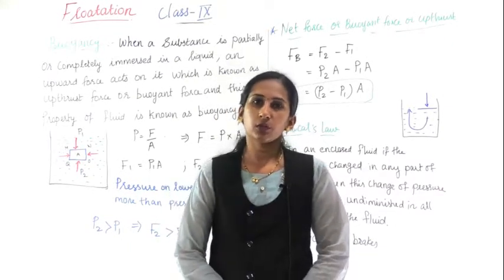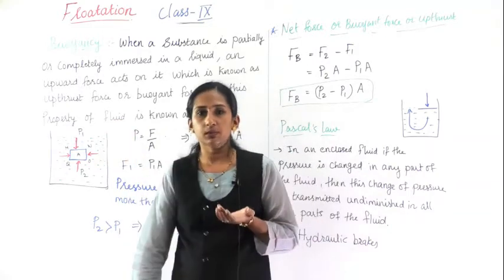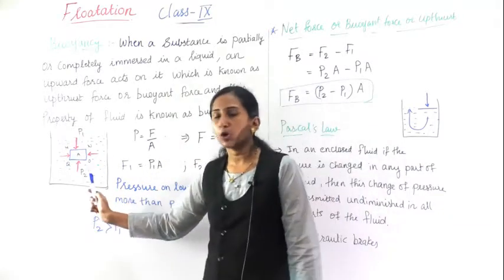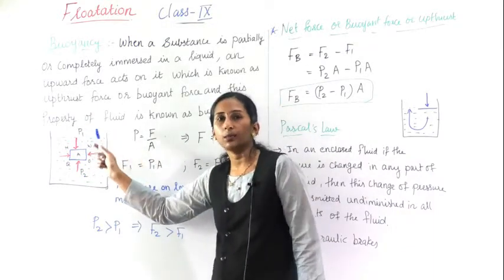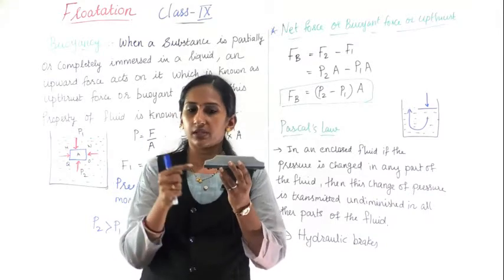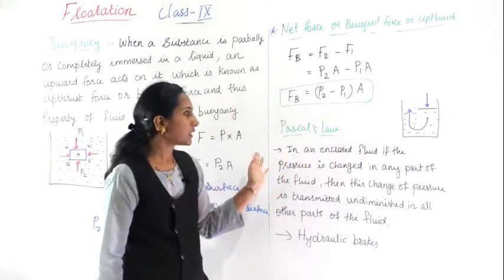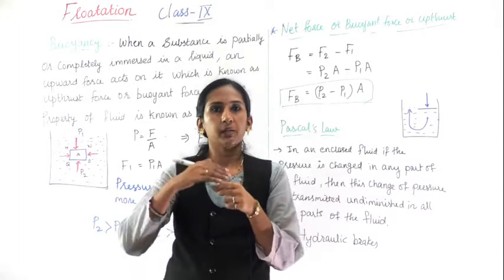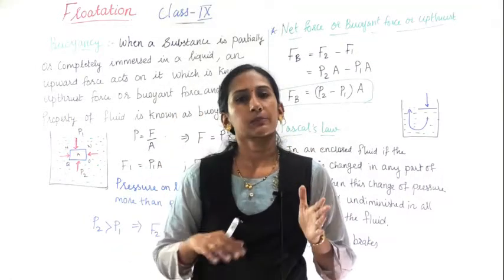class IX BUOYANCY